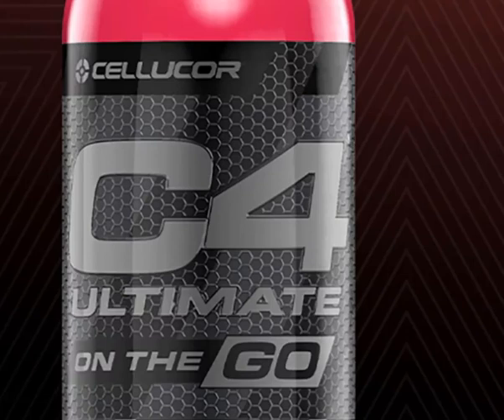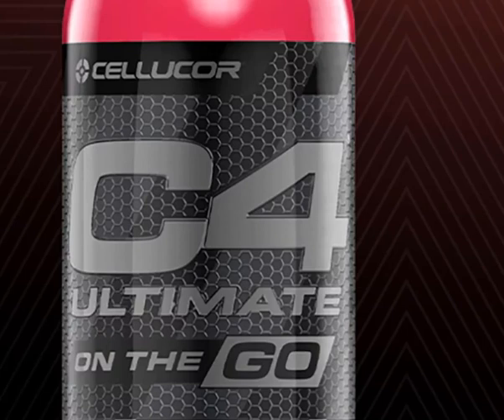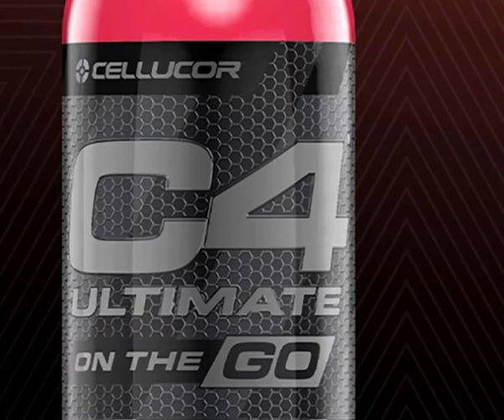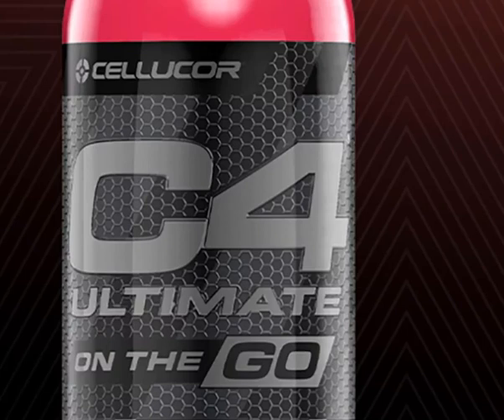C4 Ultimate On The go Pre-Workout Shot